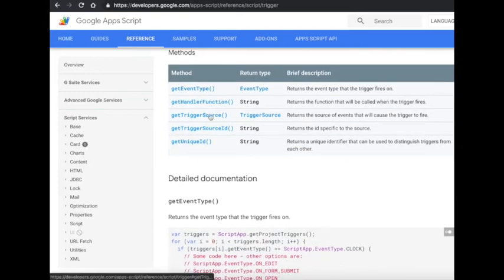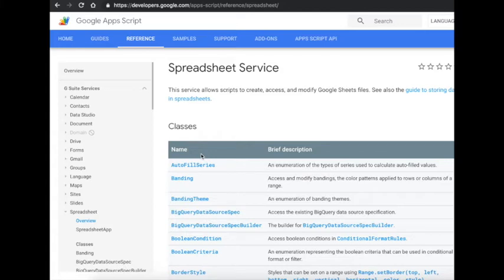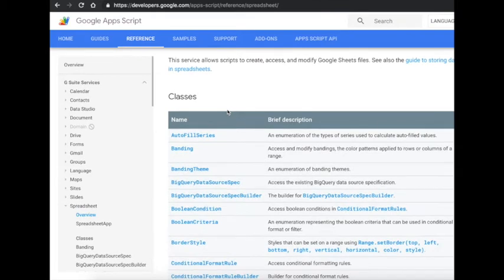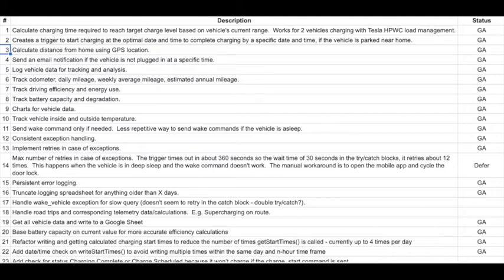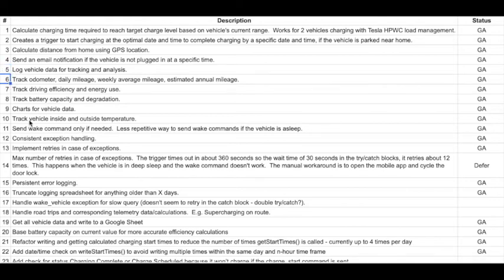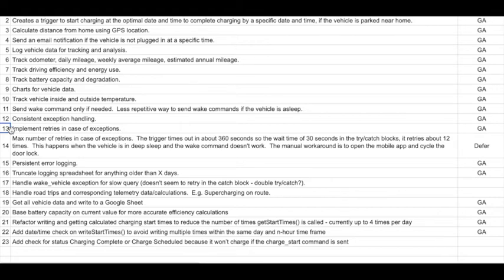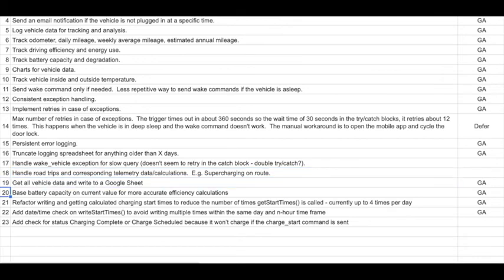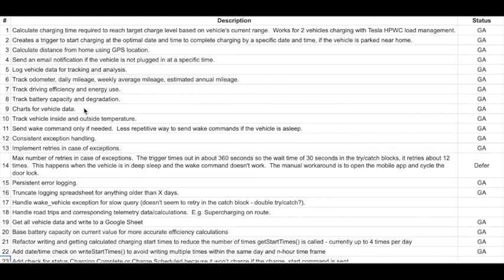How to use the Tesla API - Part 2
You can do some cool things with the Tesla API’s, Google Apps Script, and Google Sheets.  For example, send a notification if you forgot to plug in the car to charge or track mileage or other vehicle data.  This is part 2 of 7 breaking down what I used to do it and how I did it.

Google Sheets:  0:00
Project Features:  2:50